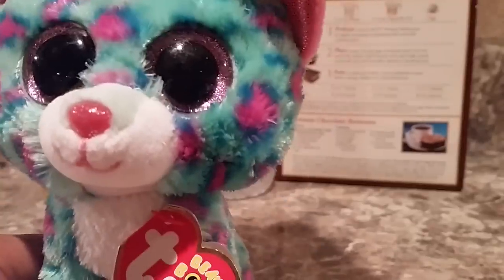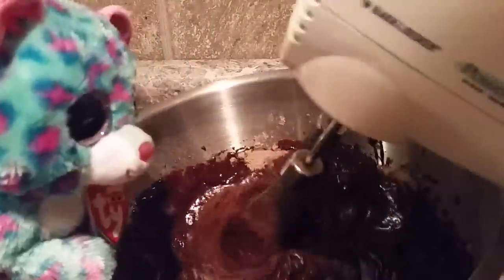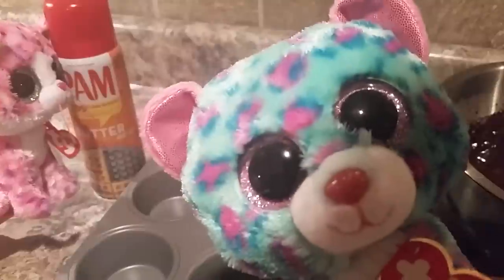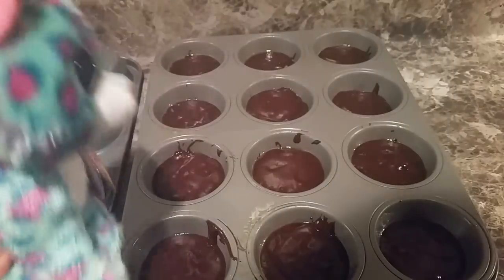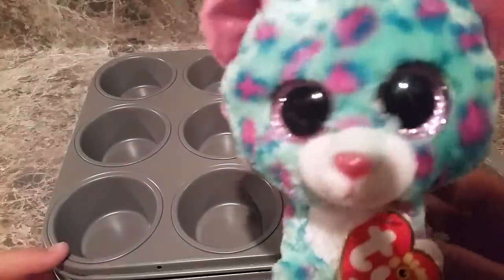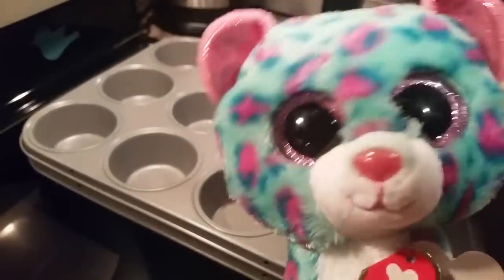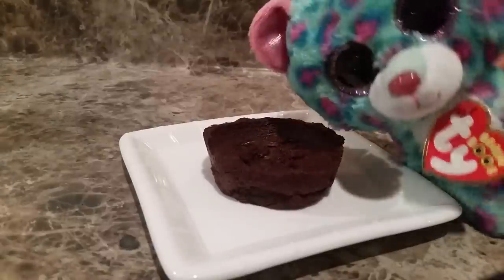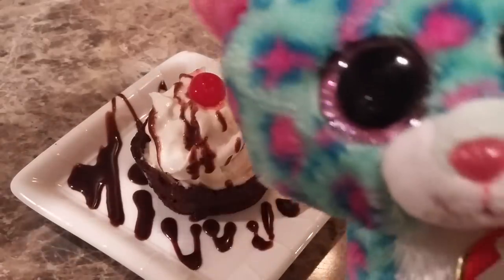MAKING BROWNIE BOWLS WITH SYDNEY THE BEANIE BOO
Sydney (and Sophie) show us how to make brownie bowls...well...sorta! Its their first time making them, so they didn't come out awesomely perfect! But thats OK..they can still EAT them lol! There are many videos showing you how to make these, but we were inspired by "Tip Heros" video tutorial. Have fun and happy eating!